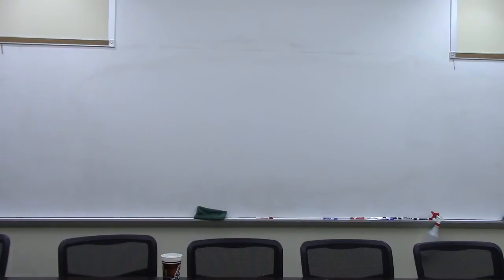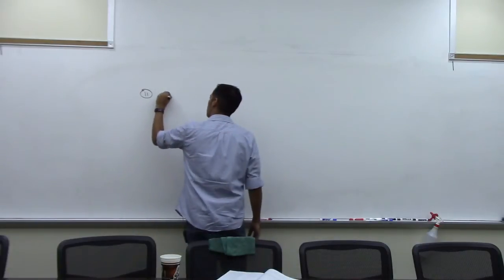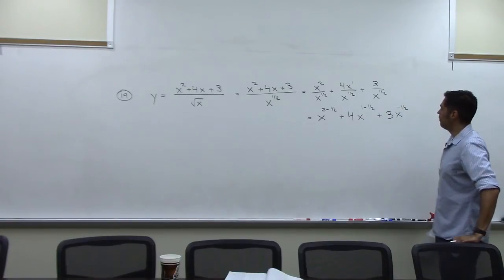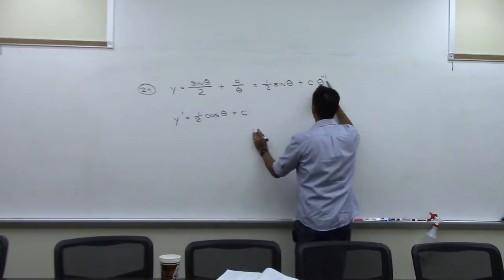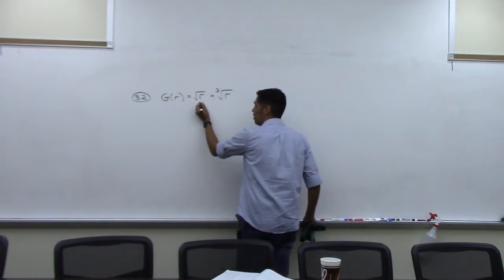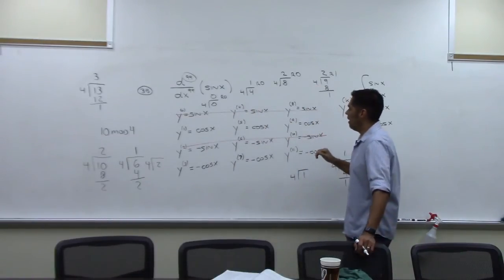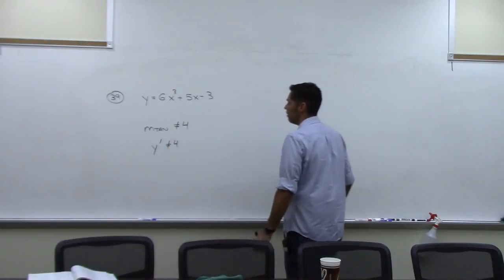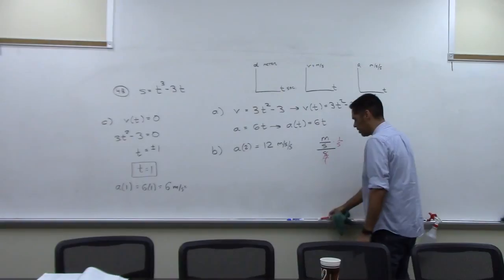2413 2.3 Basic Differentiation Formulas HW solutions